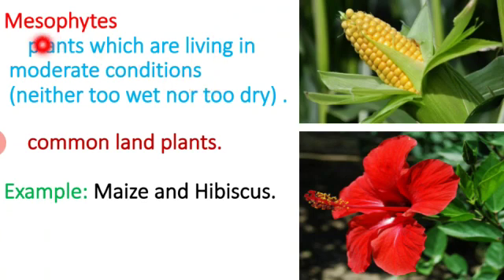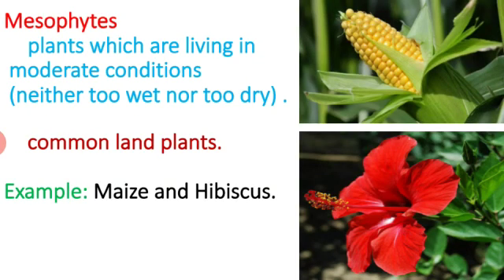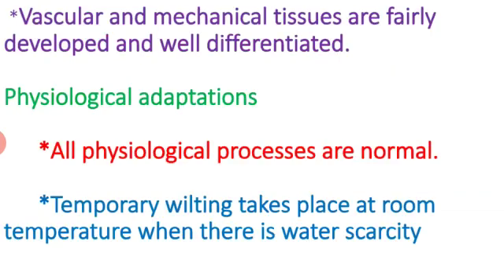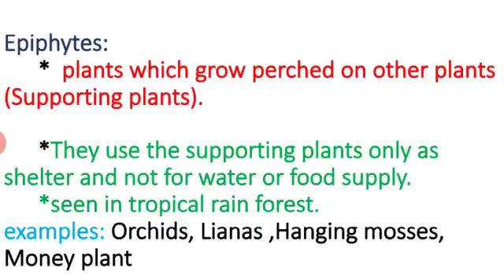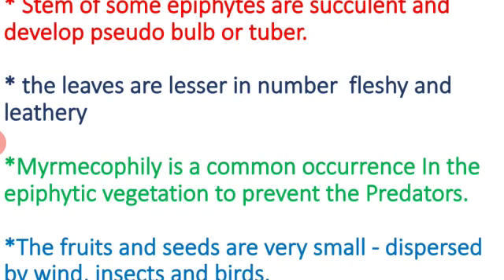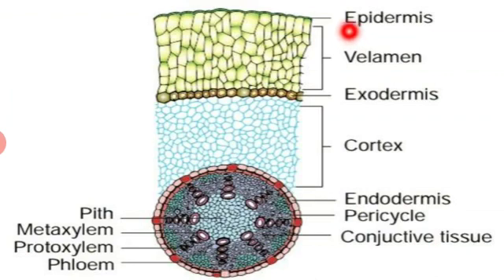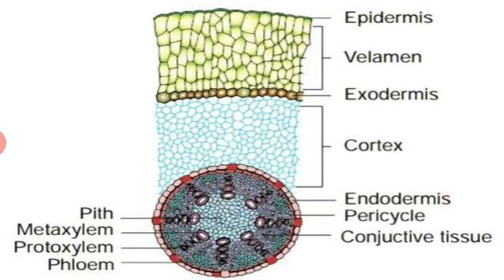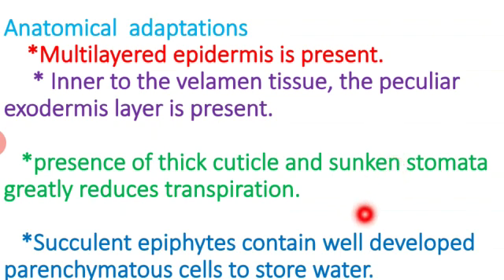12 th std Botany/Biobotany 2(18.08.2020) Ln_6 Principles of Ecology